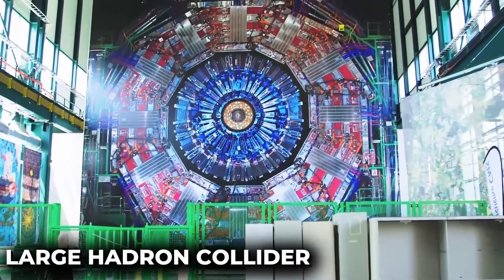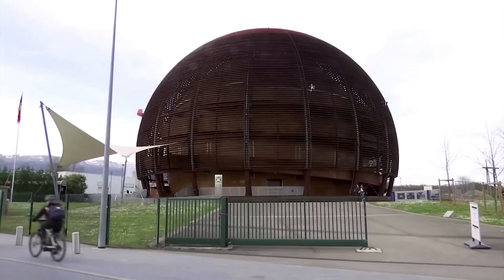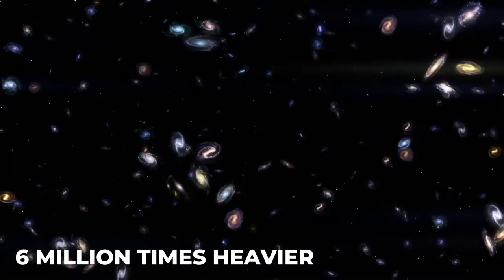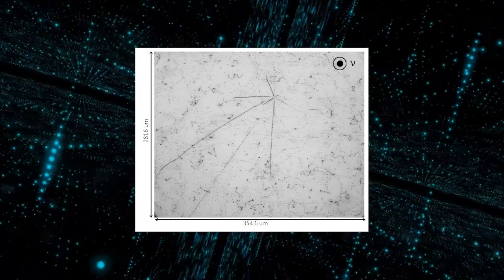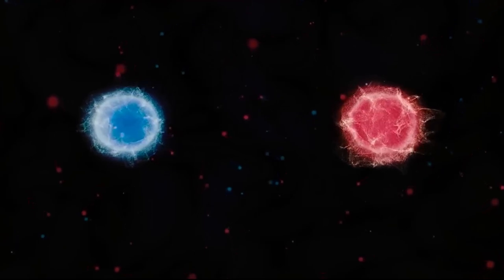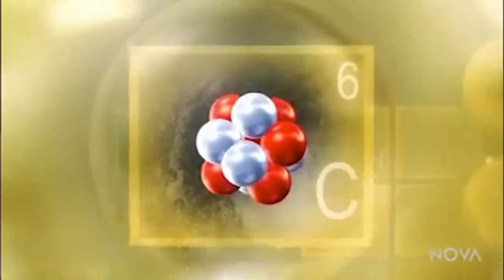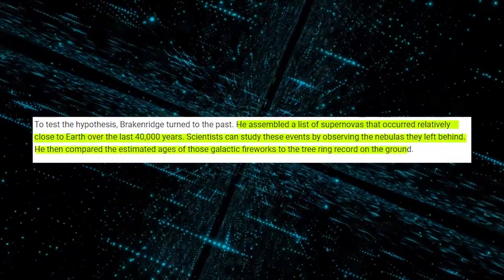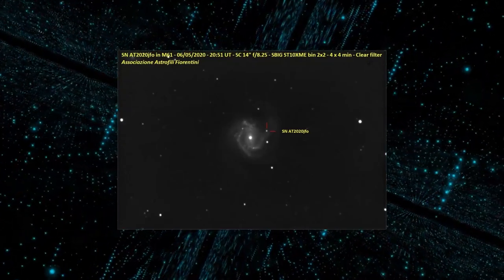Scientists At CERN Just Announced A TERRIFYING New Discovery!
A revolution is about to break out because scientists at the European Center
for Nuclear Research, or CERN, have restarted their cosmic gun, the Large
Hadron Collider.
In light of recent advancements and the rekindled ambitions of particle
physicists, the grand game of discovering the nature of the cosmos has
therefore begun. The collider had been generating signs that the universe
might   be   concealing   something   amazing   even   before   it   underwent   its
renovation.
What is the origin of the universe? And why does it contain matter as
opposed to antimatter?
Join   us   as   we explore   how  physicists  at  CERN  just  made  an  incredible
discovery that changes everything!
A decade ago, CERN physicists made headlines around the world when they
found the Higgs boson, a long-sought particle that gives the rest of the
cosmos its mass. What is still missing? Almost everything, according to
optimist physicists